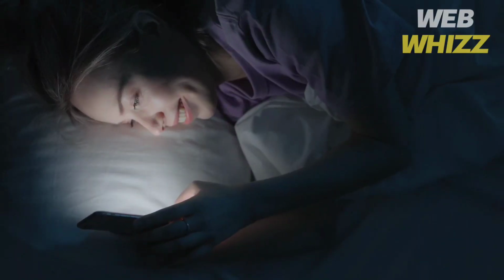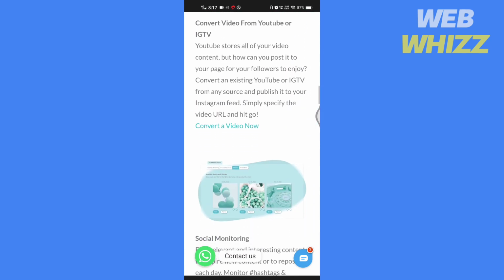How to See Someone's Old Stories on Instagram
Tutorial on How to View Someone’s Old Instagram Stories